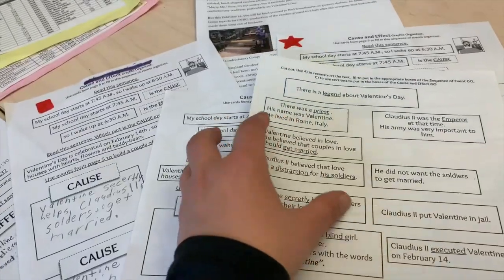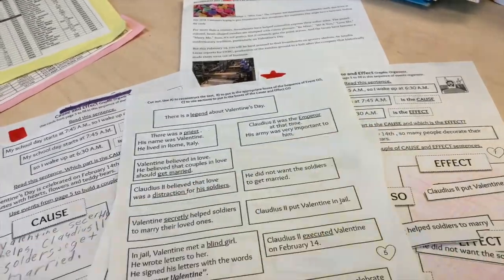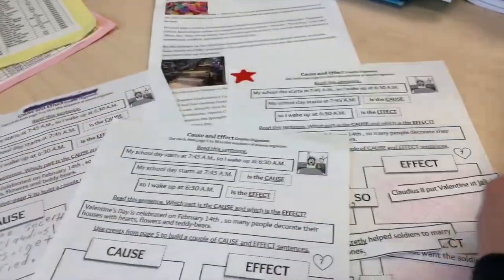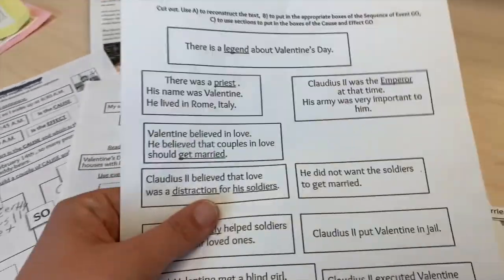ELL Teacher Tip. Differentiating a lesson for 4 levels and the same activity for 3 levels.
Packet of activities to go with the original Valentine's Lesson
Free worksheets to go with the Valentine's Vocabulary Lesson